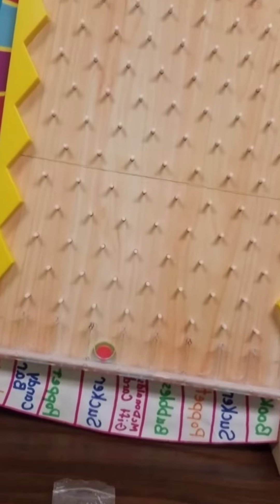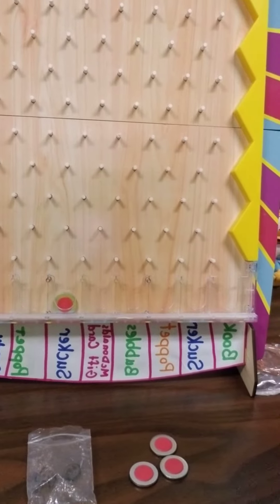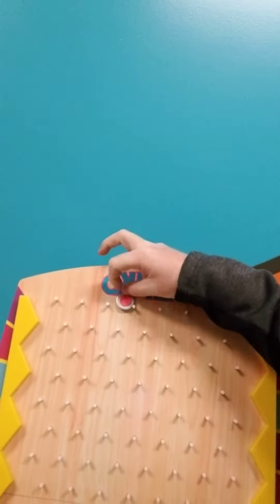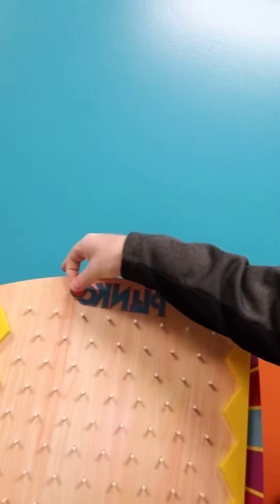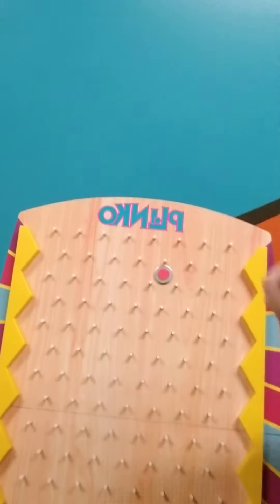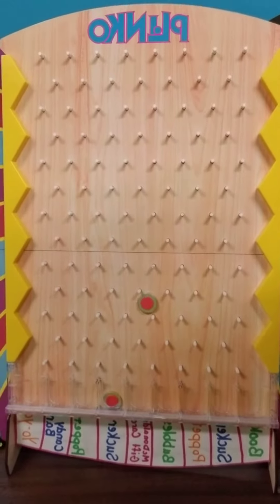plinko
This is what it means when you buy 'Plinko' from The Oracle Express